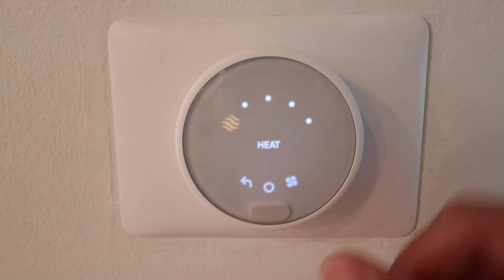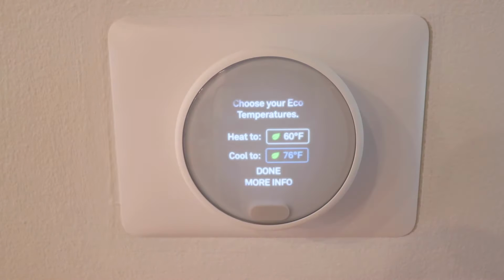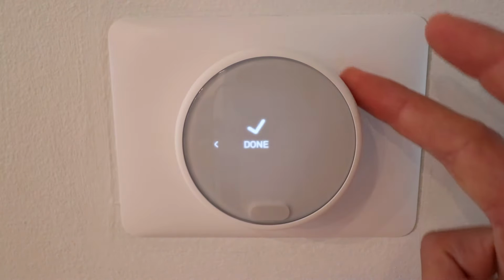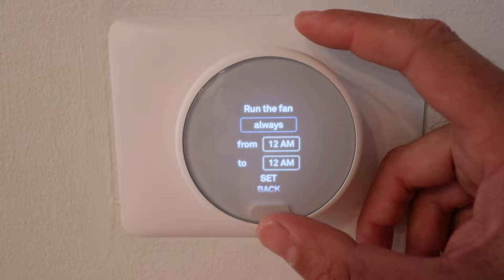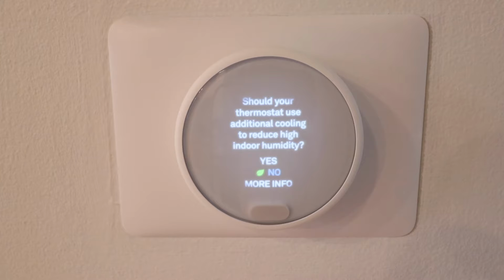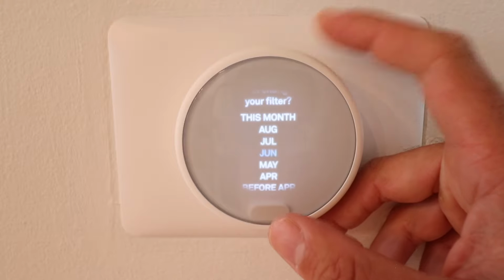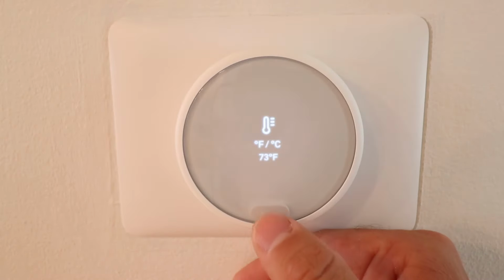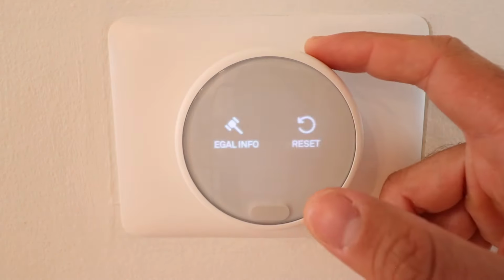Nest E Manual - How To Use Nest E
In this video we go over the Nest E Manual and show you how to use your Nest E thermostat, and the features of your Nest E thermostat.

If you have just installed a Nest E thermostat or have owned one for a while this is the perfect video to help you get the most out of your Nest E smart thermostat and learn how to use your smart thermostat in your home.

DID THIS HELP? You can support us

My Favorite Smart Home Devices
Ring Doorbell
Nest Thermostat
Smart Lock
Ring Security System
Smart Plugs
Router (When I installed it my internet was 3X faster)
Echo Show
Sonos Beam
Amazon Cam